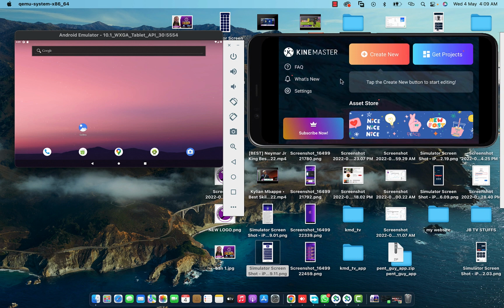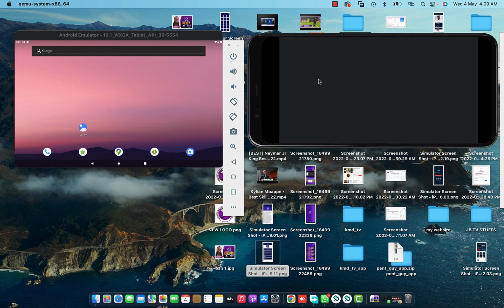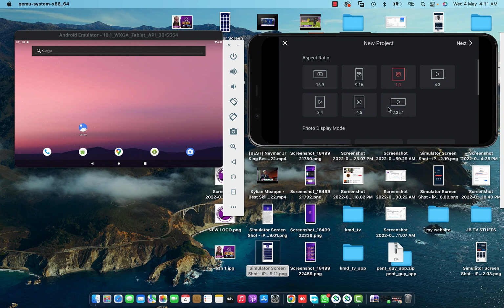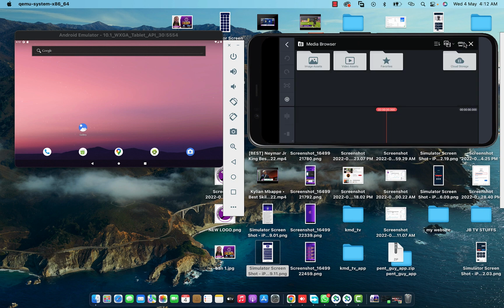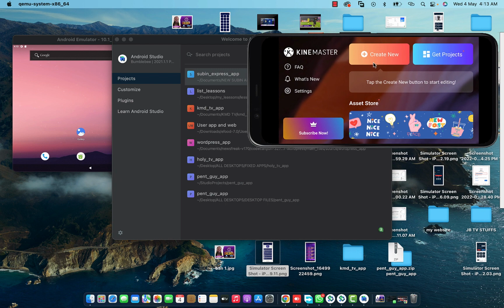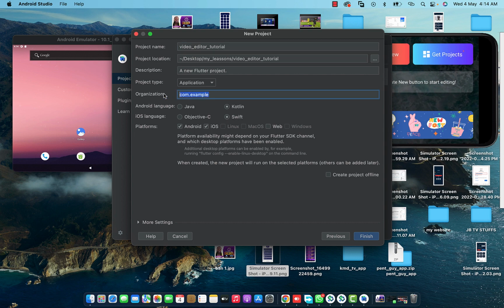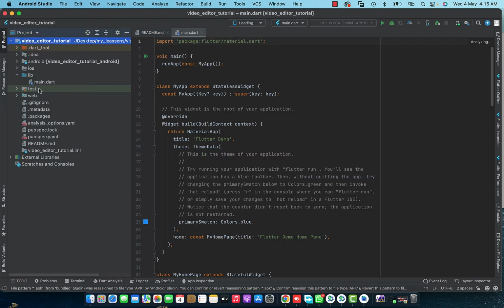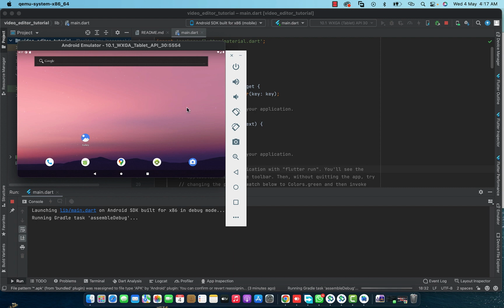Part 1 Create Video Editor App in Flutter